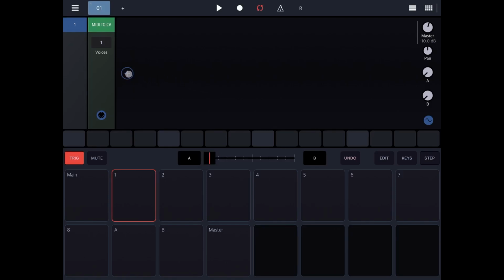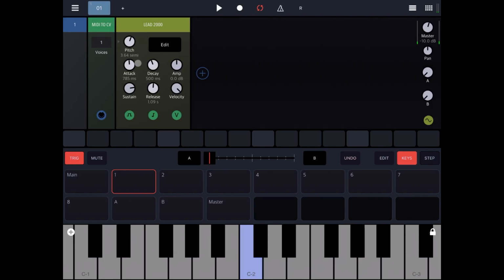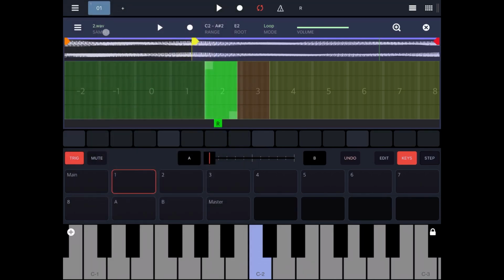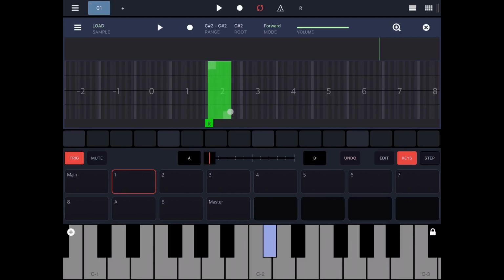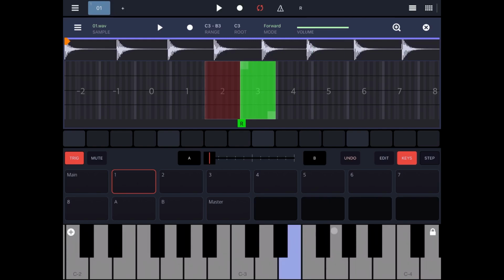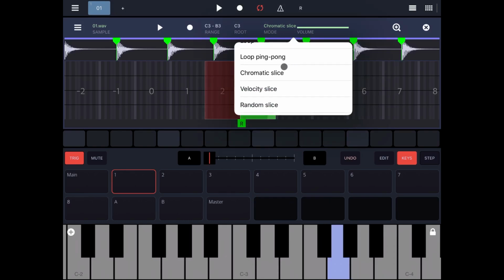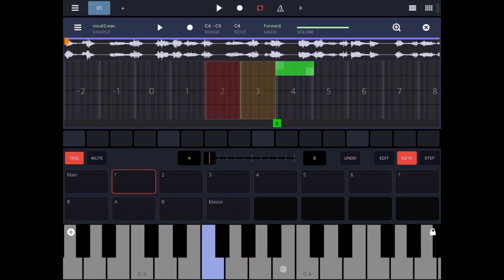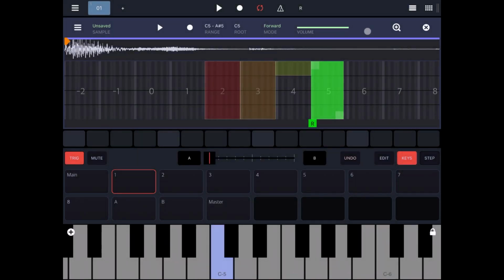BeepStreet Drambo - Tutorial Part 16: MultiSampled presets via Sampler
BeepStreet Drambo - Tutorial: Exploring the groovebox Part 16, MultiSampled presets via Sampler